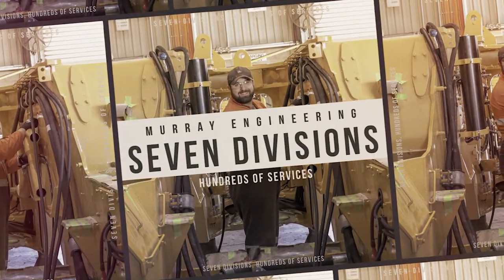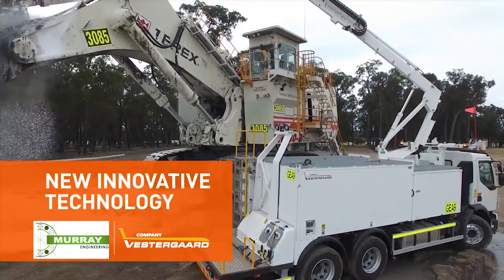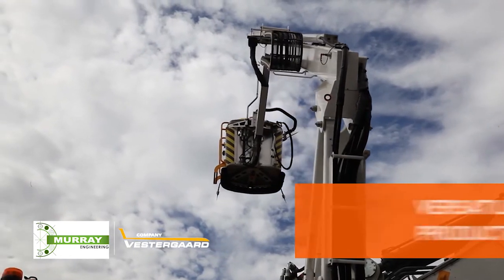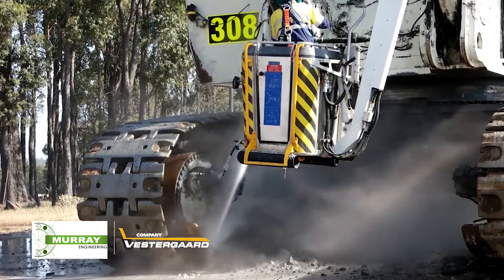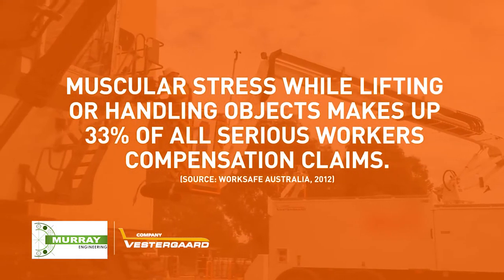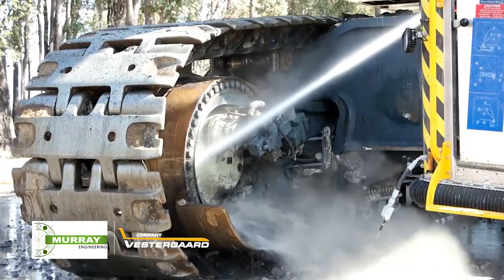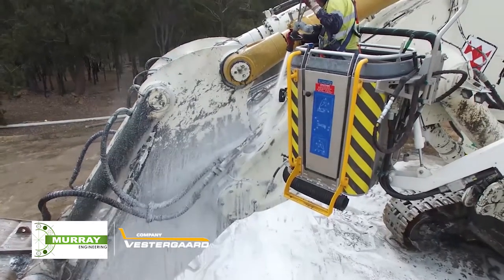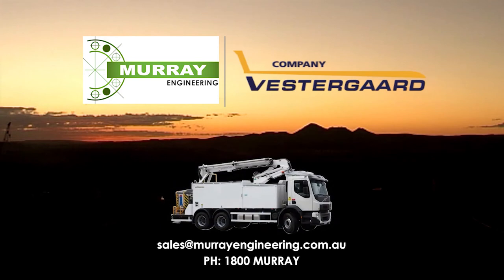Murray Engineering Vestergaard Mine Equipment Washer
The Murray Engineering supplied Mine Equipment Washer (MEW) is a new all-in-one mobile washing solution for the mining and infrastructure industries, improving safety and reducing wash time. It is a unique and purpose-built vehicle taking washing capabilities to unmatched heights. The MEW provides operators with a highly efficient, reliable and safe equipment washer, which is fully mine-certified and ready to drive onto site immediately.